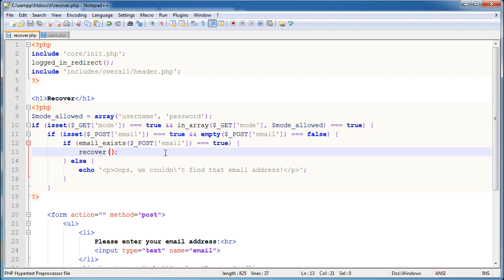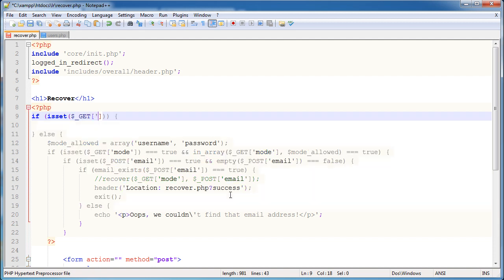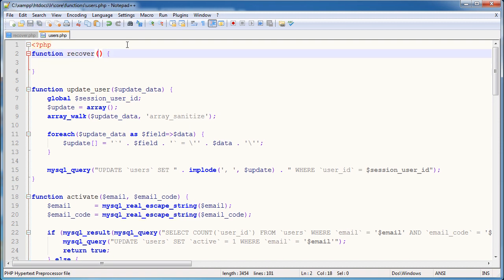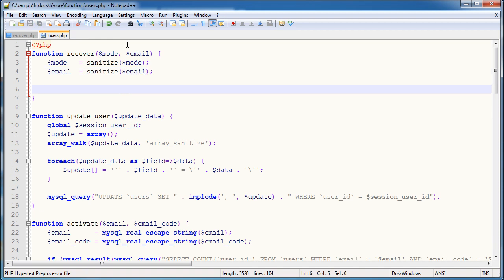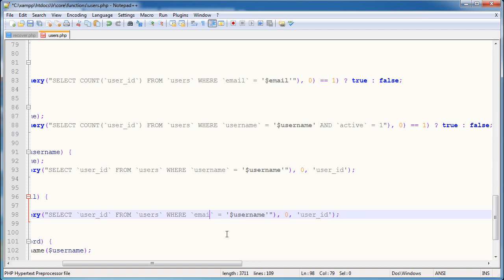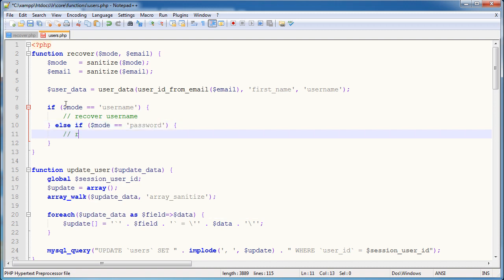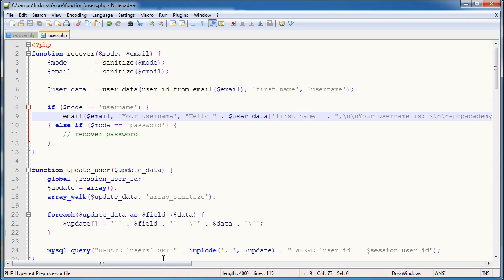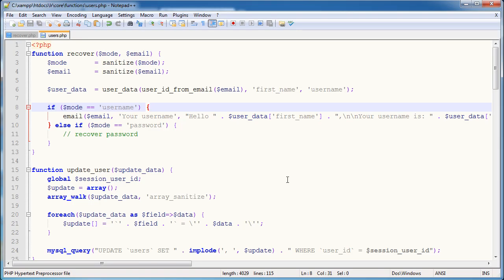PHP Tutorials: Register & Login (Part 18): Forgotten Username (Part 2)